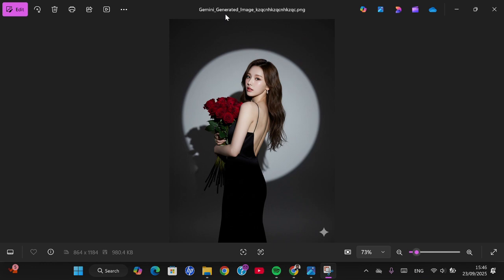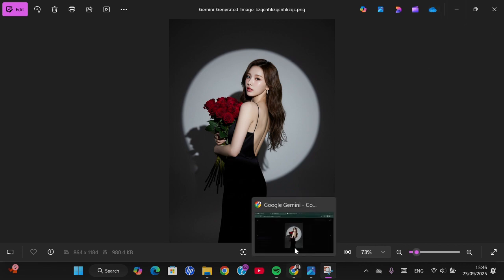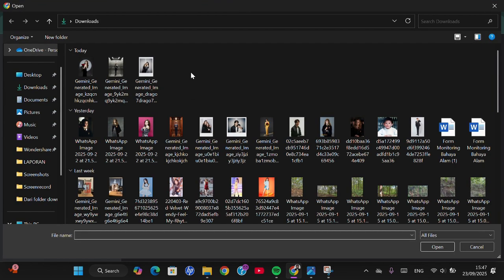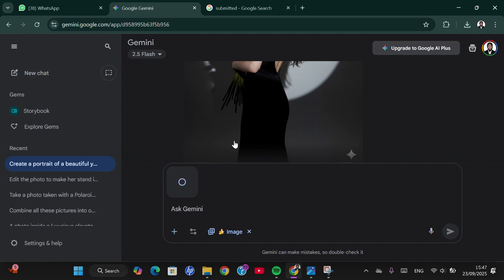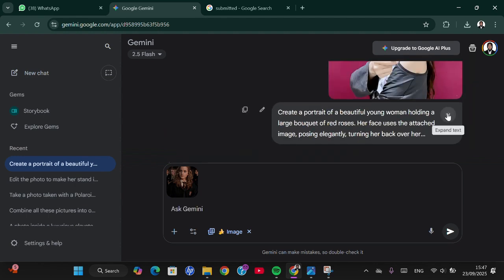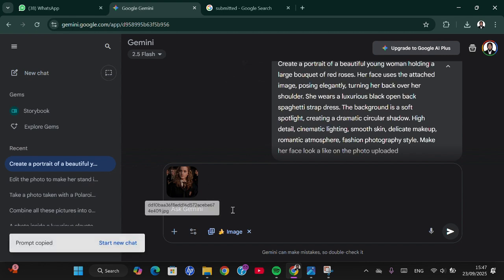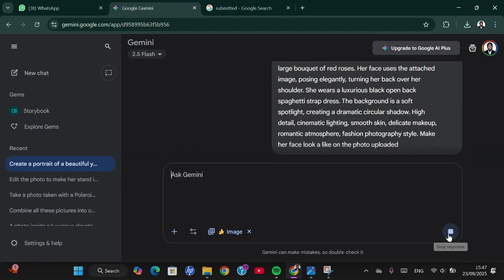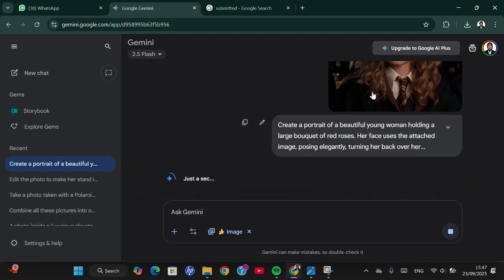🔥❤️ HOW TO EDIT HOLDING FLOWERS TRENDING AI PHOTO USING GOOGLE GEMINI? | English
Discover how to create the trending holding flowers AI photo using Google Gemini! 🌸 In this easy tutorial, I’ll guide you step by step to edit your pictures and join the latest viral photo trend.
Prompt:
Create a portrait of a beautiful young woman holding a large bouquet of red roses. Her face uses the attached image, posing elegantly, turning her back over her shoulder. She wears a luxurious black open back spaghetti strap dress. The background is a soft spotlight, creating a dramatic circular shadow. High detail, cinematic lighting, smooth skin, delicate makeup, romantic atmosphere, fashion photography style. Make her face look a like on the photo uploaded